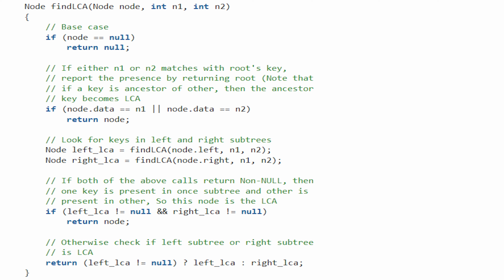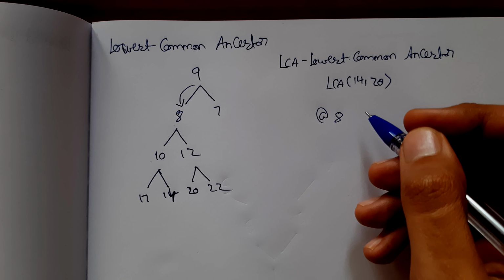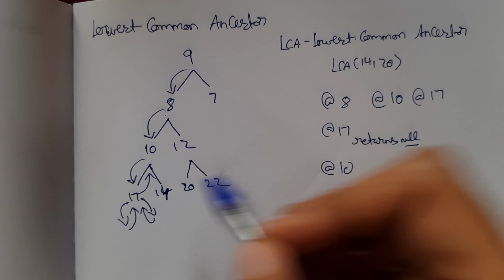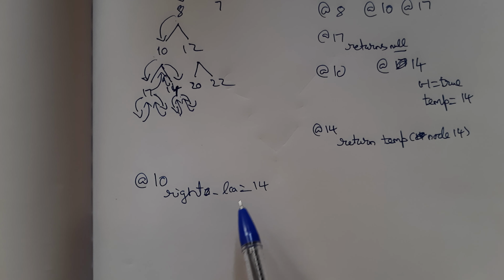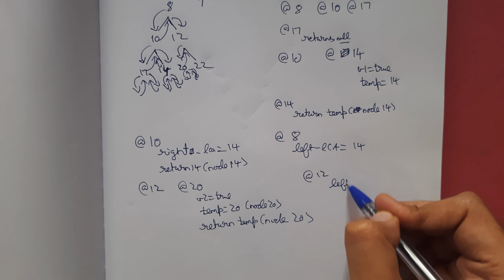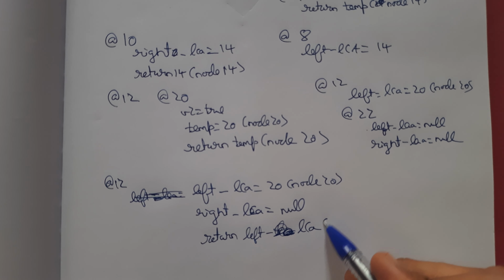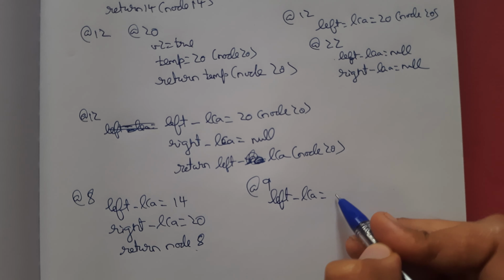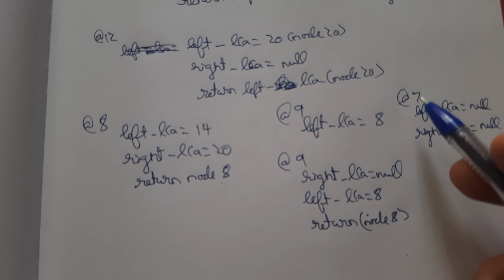Lowest Common Ancestor In A Binary Tree|Solved Example|DSA|Rudra Algorithms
This video is about finding Lowest Common Ancestor in  a Binary Tree with solved example.